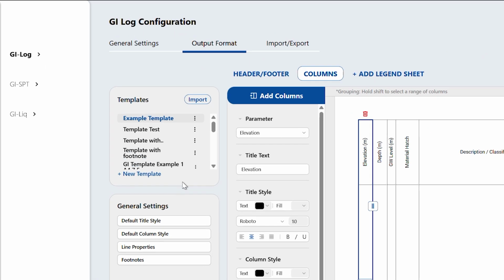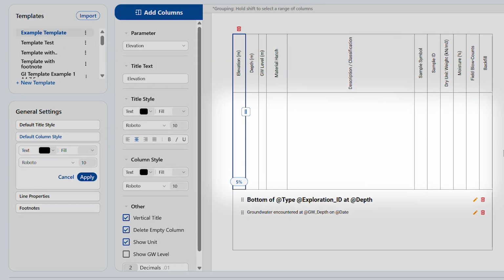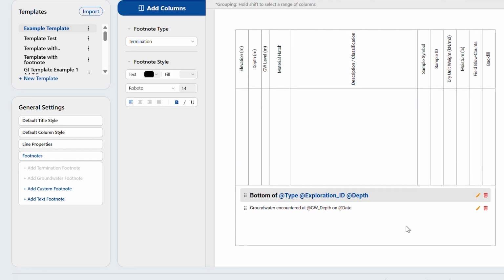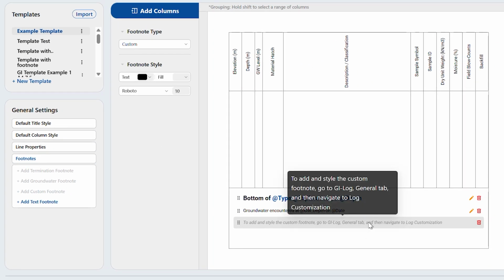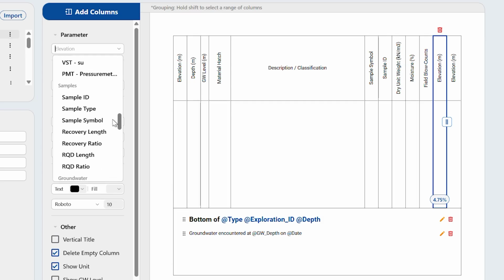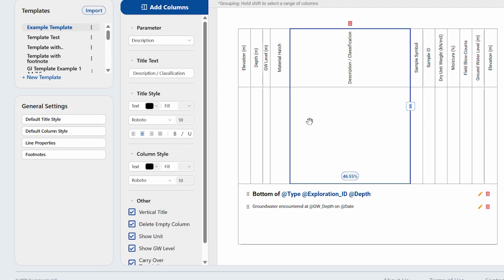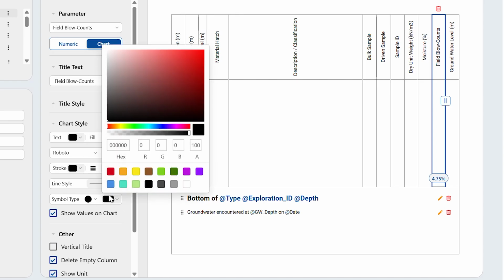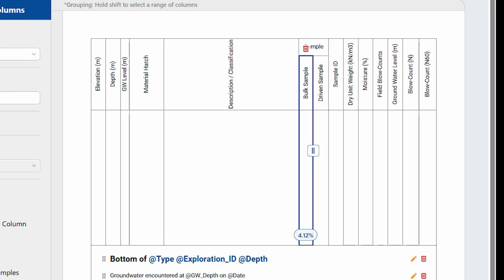GI Log Template Designer: Columns Section | GeoIntegrate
This tutorial covers the Columns section in the GI Log Template Designer.

Learn how to configure boring log columns, adjust column widths, customize titles, manage vertical labels, and control how log information is displayed in GeoIntegrate.

This video is part of the GI Log Tutorials playlist, which covers the main tools and workflows for creating and managing boring logs in GeoIntegrate.